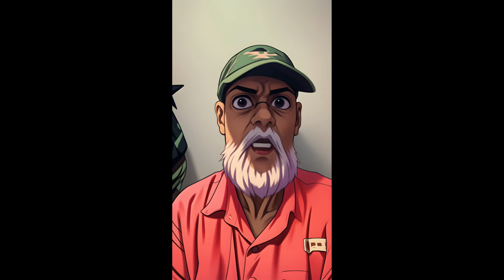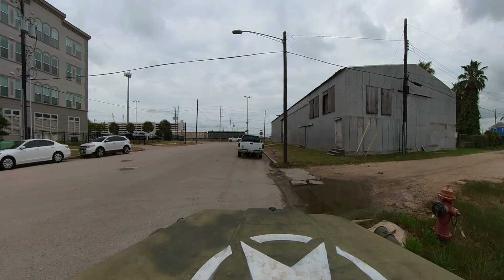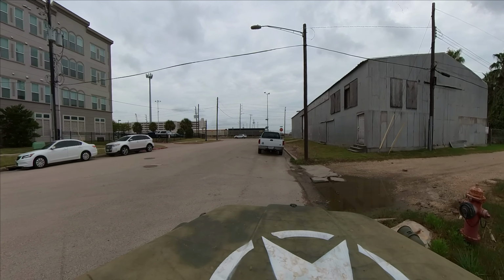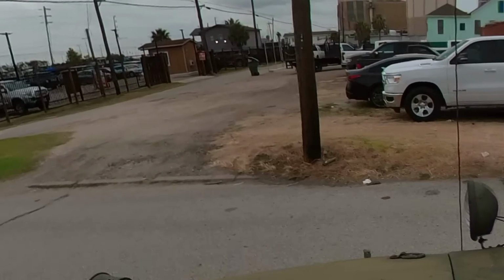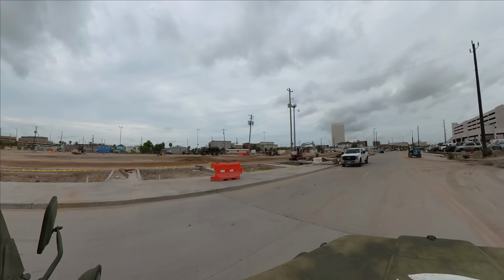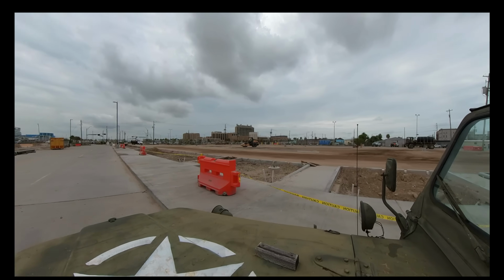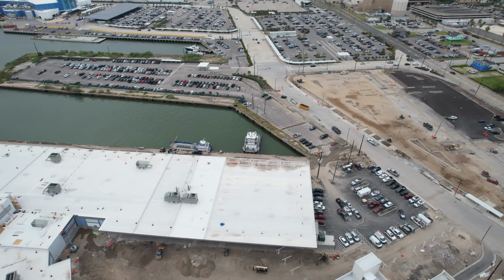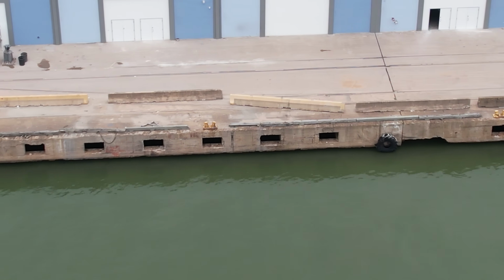Battleship Texas and the Mission to Prepare Pier 15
Beneath the rising Texas sun, the dedicated crew at Pier 15 works tirelessly, transforming steel and concrete into a worthy home for a legend. Every weld, every bolt, and every measured step is a tribute—not just to the Battleship Texas, but to the generations it represents. This is more than preparation; it's preservation of history, pride, and purpose, bringing the past into the present for all to honor.

A huge THANK YOU to all my donors—your support makes this journey possible!

📌 You can also use the $Thanks button below any video!

🎮 Drone Operations & Equipment
I hold a Part 107 Airman Certificate and am fully insured through VeriFly.

📲 Apps I Use for Drone Flights:
✔️ Airmap
✔️ UAV Forecast
✔️ DroneChecklist
✔️ Verifly
✔️ DJI Fly
✔️ DJI Go / DJI Go 4
✔️ Litchi
✔️ DJI Mimo
✔️ Compass

📚 Interested in Earning Your Part 107 License?
Check out online courses at RemotePilot101.com for top-notch training!